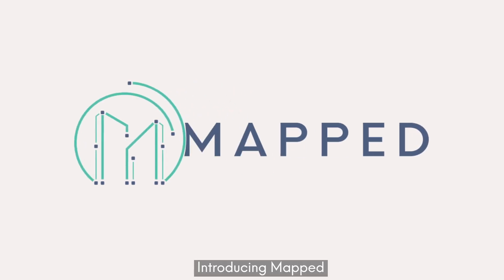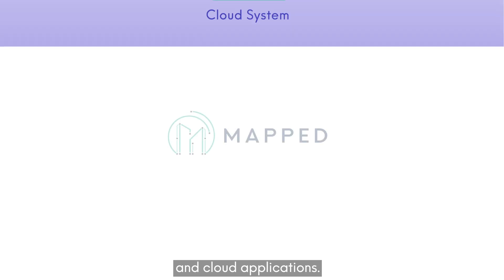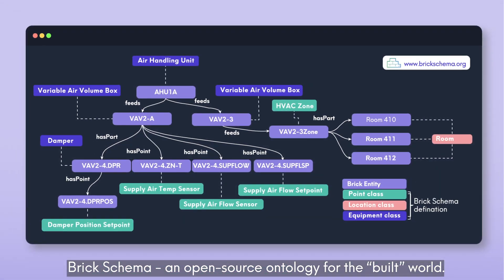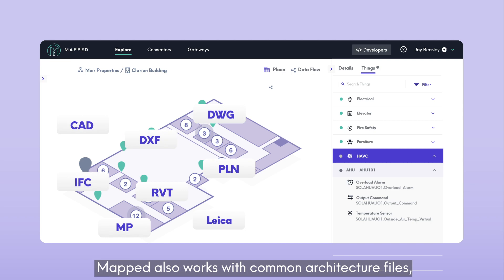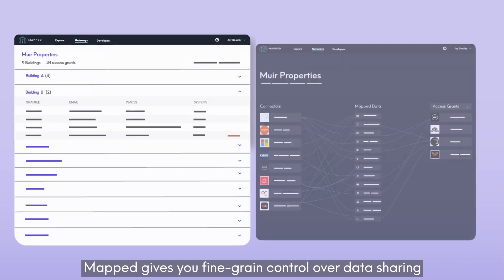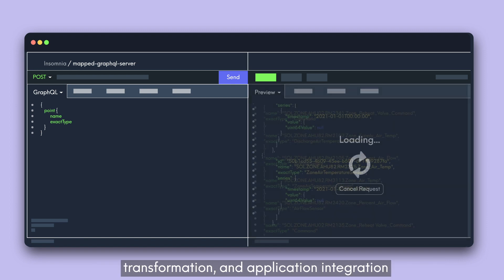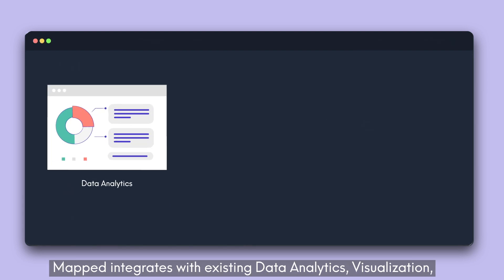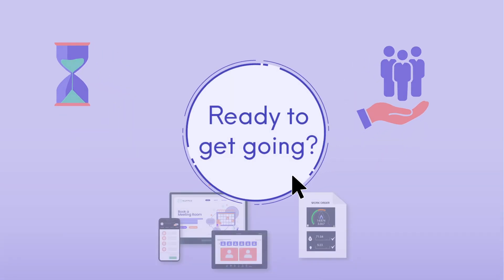Introducing the Mapped Independent Data Layer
Messy data slowing you down? Watch to find out how our AI-powered normalization engine can tidy things up for you.

⚡️ Clean, actionable data. Fast.
🌐 Standards-based. Brick Schema & Real Estate Core.
🤖 AI-powered & 100% automated
📊 Works with existing tools (Excel, Tableau, PowerBI)
🔐 Super Secure (SOC2, ISO27001)
🌳 One step closer to 360° ESG reporting